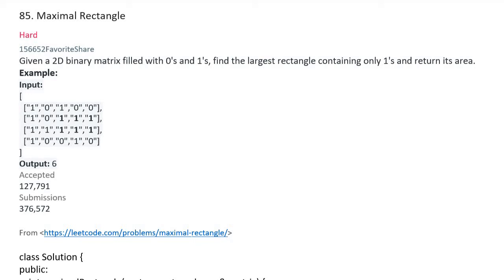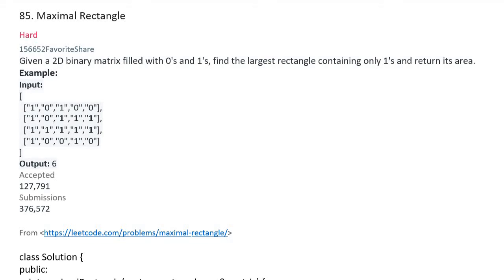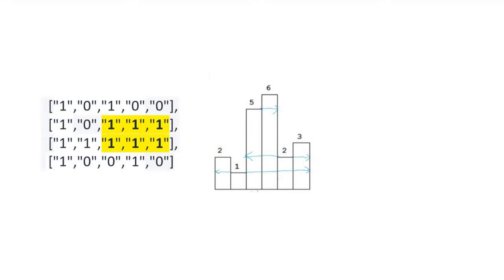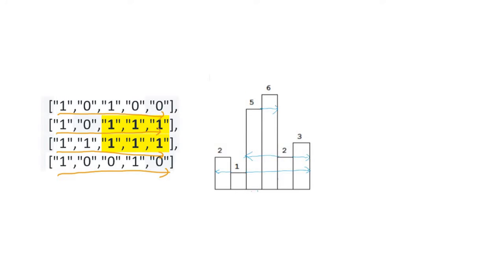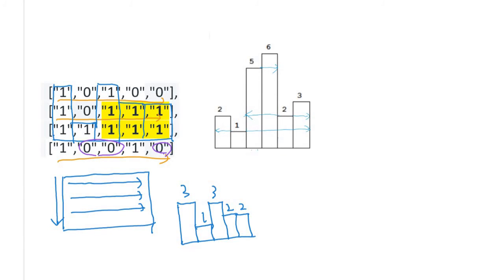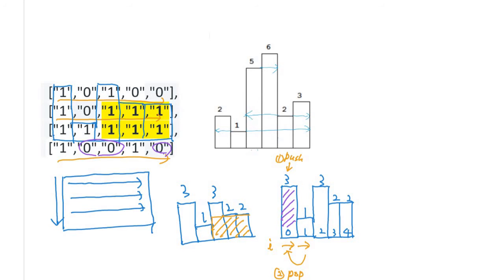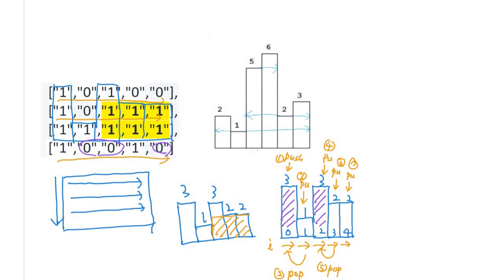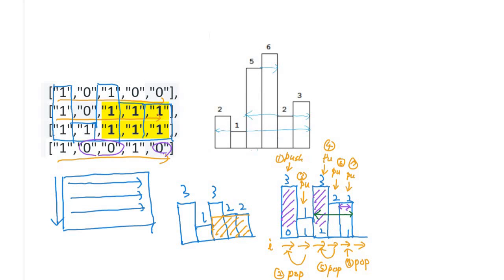Maximal Rectangle ( algorithm problem solving )